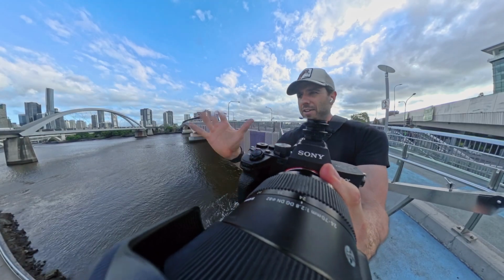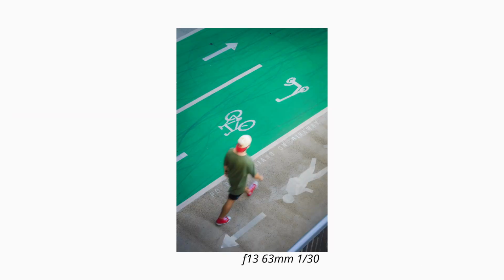Abstract Photo Walk - Brisbane Australia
Did a photography walk around Brisbane — my hometown — with a different brief this time. I was hunting for abstract subjects and moments, especially around South Bank and the Queen’s Wharf precinct. It was a mix of hits and misses, but that’s part of the process. Slowing down, seeing shapes, light, reflections and textures instead of “subjects” was a great reminder that practice doesn’t need to be perfect to be valuable.